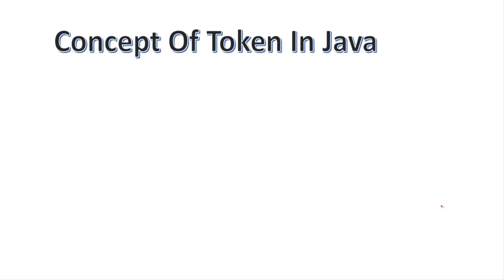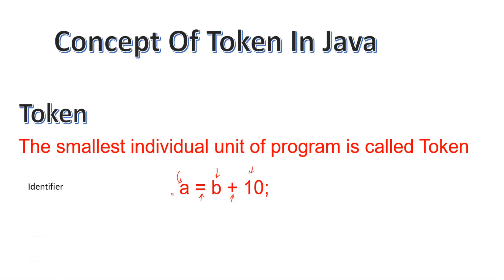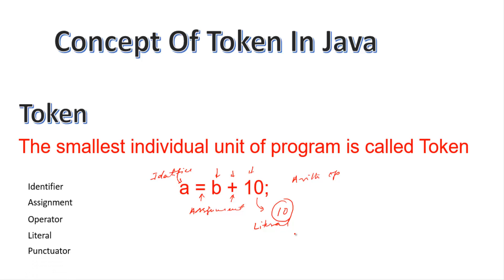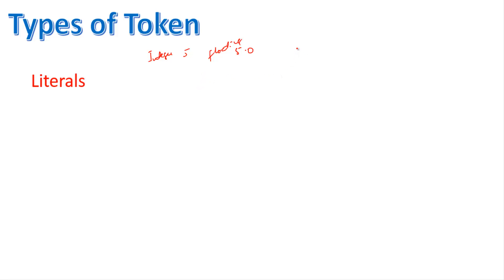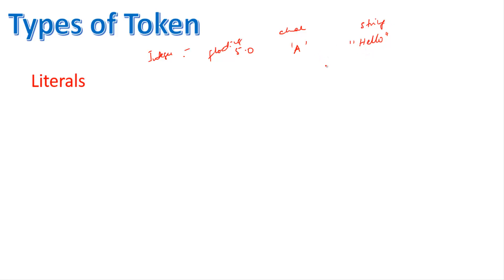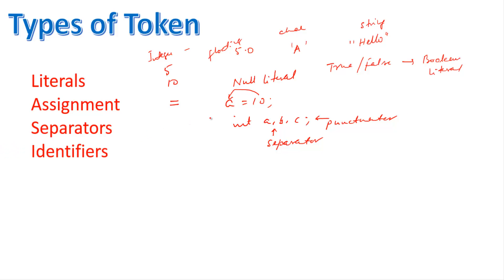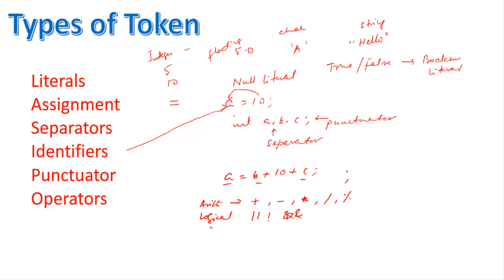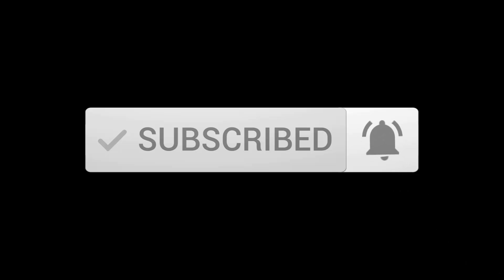Token in java | Concept Of Token In Java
Concept Of Token In Java -Token in java
The smallest individual unit of the program is called Token
Types of Token
Literals
Assignment
Separators
Identifiers
Punctuator
Operators